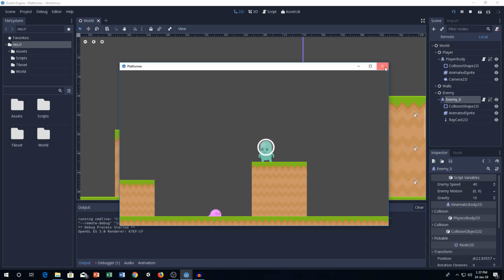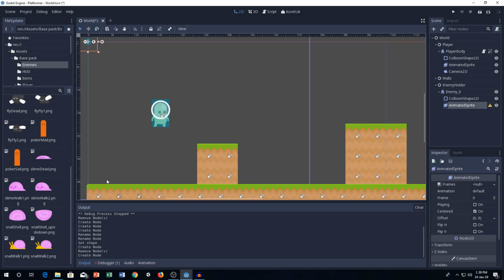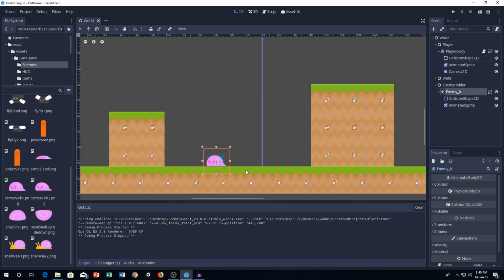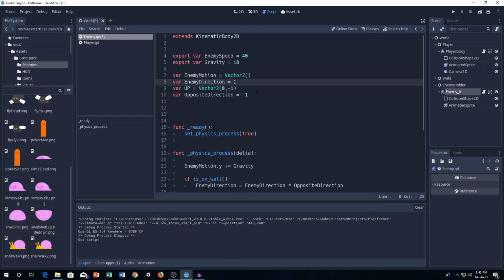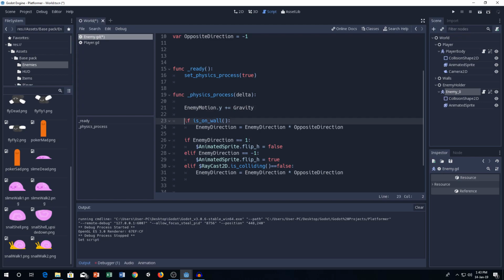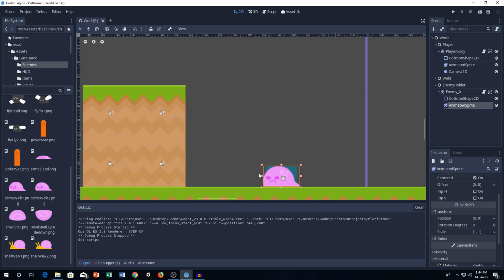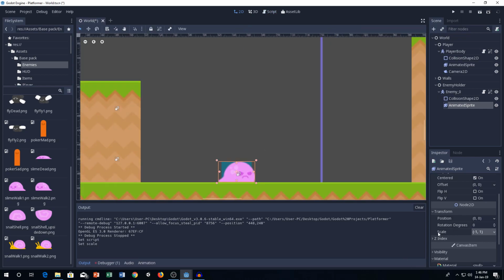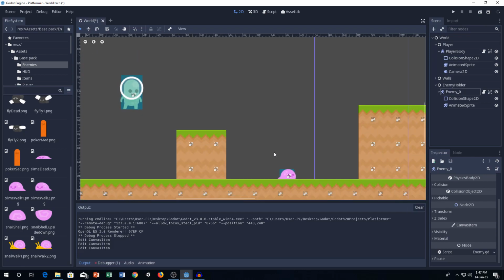Godot Engine: Platformer Tutorial (EP- 7: Enemy Part 1)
Hey Guys! Cryptic Coding Here Back With A Another Game Devlopement Series
For You Guys.In This Series You Guys Will Be Learnning To Make A Platformer Game.
If You Guys Don't Know What A Platformer Game Is Please Just Keep Reading.We Will Be Using A
Game Engine Called Godot Game Engine.If You Dont Know What is A Game Engine Please Just keep reading

What Is A Platformer Game:
Platform games, or platformers, are a video game genre and sub genre of action game.
In a platformer the player controlled character must jump and climb between suspended platforms while avoiding obstacles.
Environments often feature uneven terrain of varying height that must be traversed.
The player often has some control over the height and distance of jumps to avoid letting their character fall to their death or miss necessary jumps.
The most common unifying element of games of this genre is the jump button, but now there are other alternatives like swiping a touchscreen.
Other acrobatic maneuvers may factor into the gameplay as well,
such as swinging from objects such as vines or grappling hooks, as in Ristar or Bionic Commando, or bouncing from springboards or trampolines,
as in Alpha Waves.
These mechanics, even in the context of other genres, are commonly called platforming, a verbification of platform.
Games where jumping is automated completely,
such as 3D games in The Legend of Zelda series, fall outside of the genre.
Platform games originated in the early 1980s, which were often about climbing ladders as much as jumping,
with 3D successors popularized in the mid-1990s.
The term describes games where jumping on platforms is an integral part of the game play and came into use after the genre had been established,
no later than 1983.[1][2] The genre is frequently combined with elements of other genres, such as the shooter elements in Contra,
Beat 'em up elements of Viewtiful Joe, adventure elements of Flashback,
or role-playing game elements of Castlevania: Symphony of the Night.
While commonly associated with console gaming, there have been many important platform games released to video arcades,
as well as for handheld game consoles and home computers. North America,
Europe and Japan have played major parts in the genre's evolution.
Platform themes range from cartoon-like games to science fiction and fantasy epics.

At one point, platform games were the most popular genre of video game. At the peak of their popularity,
it is estimated that between one-quarter and one-third of console games were platformers.
[3] No genre either before or since has been able to achieve a similar market share. As of 2006, the genre had become far less dominant,
representing a two percentage market share as compared to fifteen percent in 1998,[4] but is still commercially viable, with a number of games
selling in the millions of units. Since 2010, a variety of endless running platformers for mobile devices have brought renewed popularity to the genre.

!!-Peace-!!